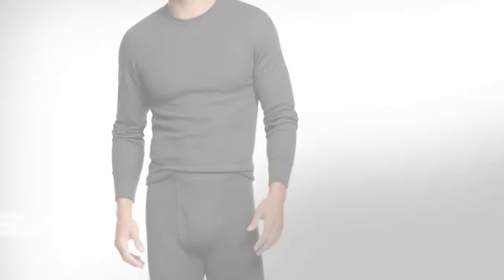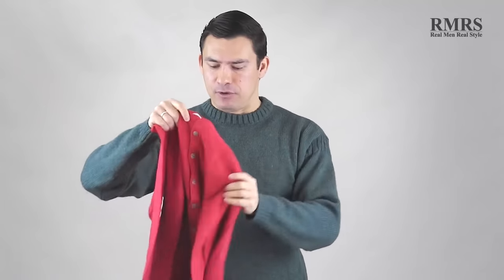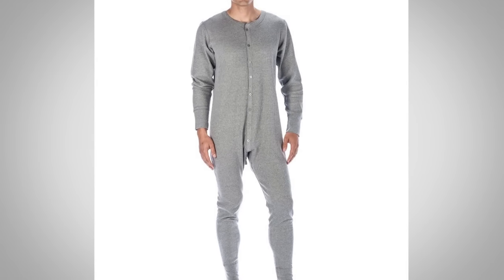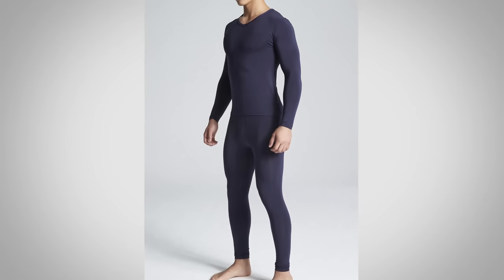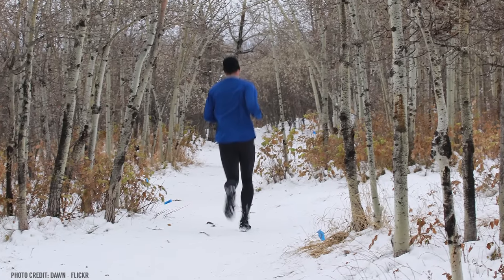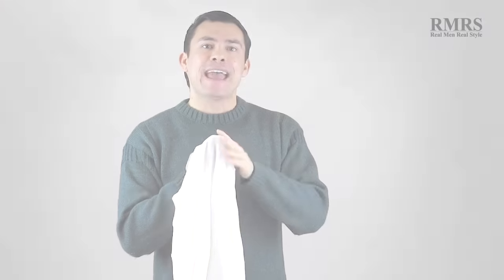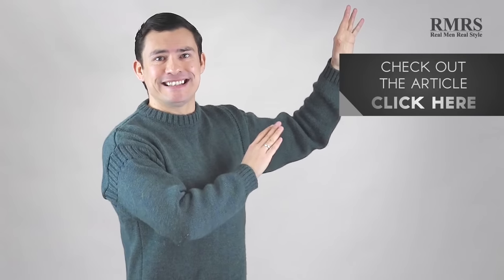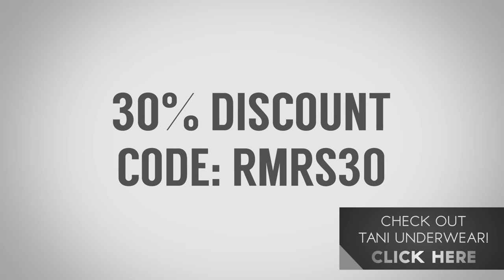5 Tips To Buying Thermal Underwear | A Man's Guide To Thermals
- Click Here to Discover Tani

Video Summary:

1:08 - Fit
1:51 - Fabric
5:06 - Function
8:04 - Style
9:56 - Care Requirements